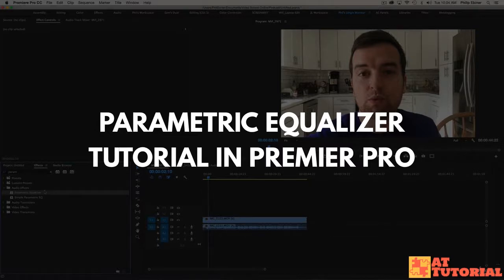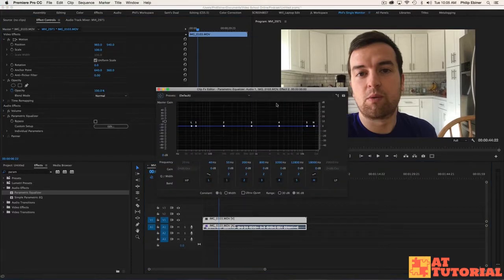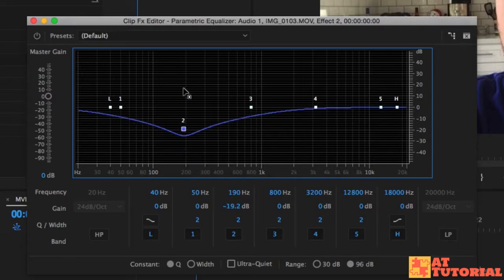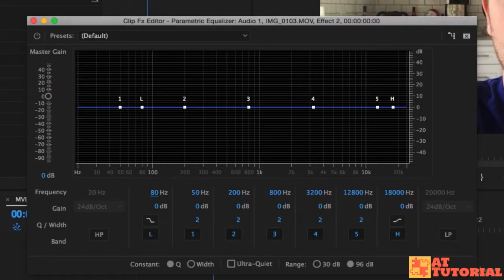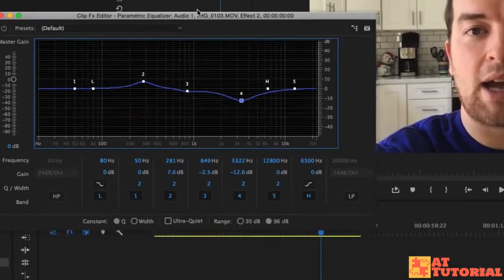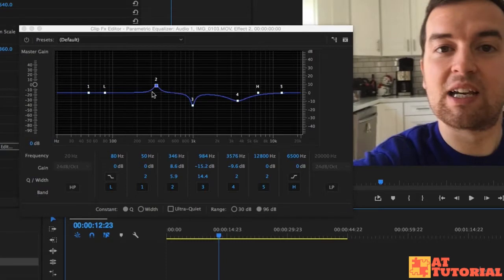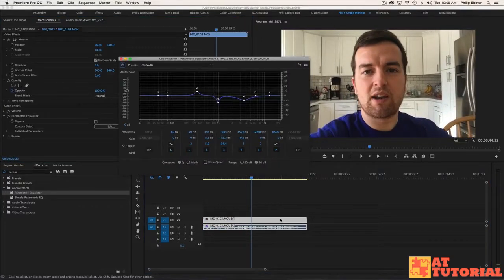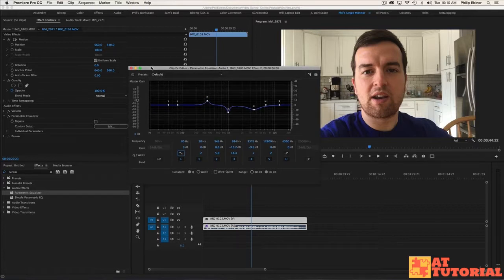Adobe Premiere Pro CC tutorial - Parametric EQ Effect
Learn how to use Adobe Premiere Pro CC's new Parametric EQ Effect.